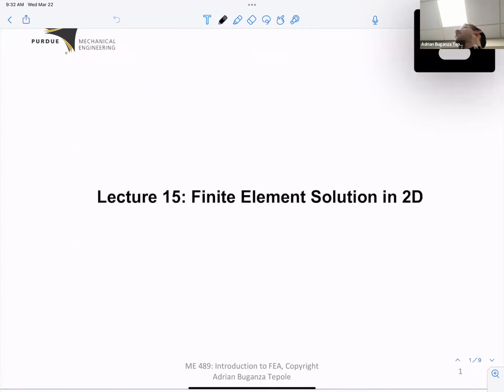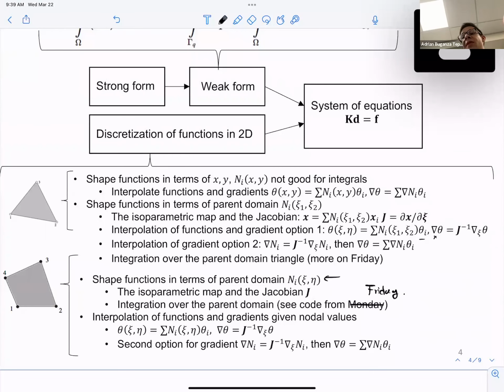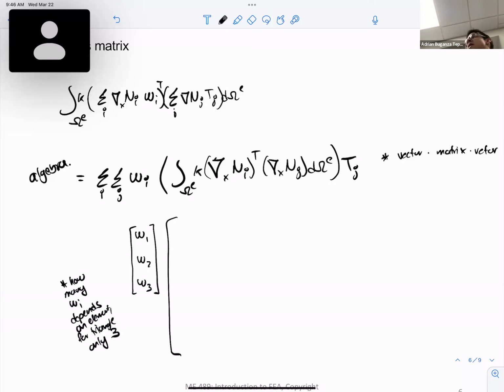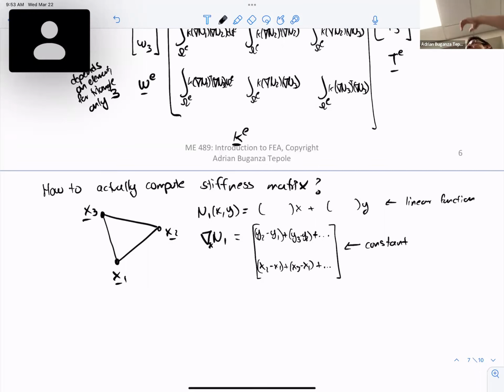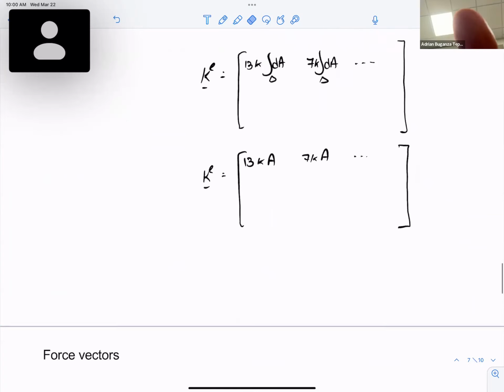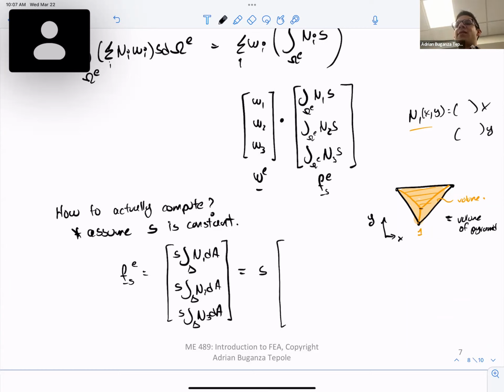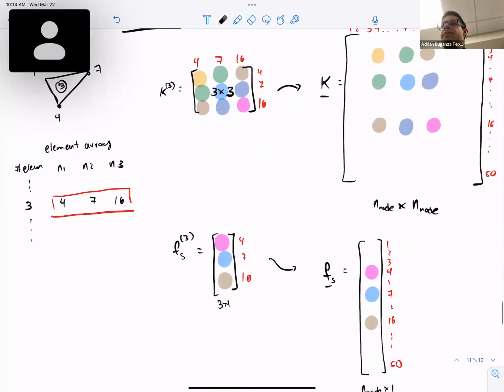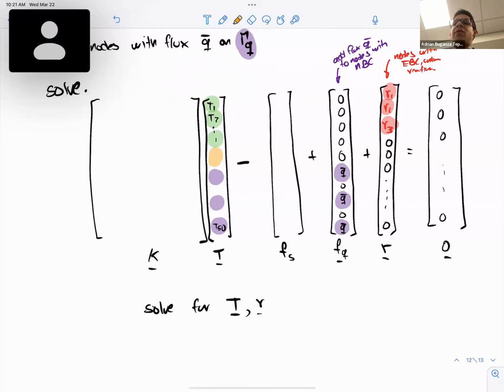ME489 Introduction to FE Lecture 16: Finite element solution in 2D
We finally put everything together. We have covered the weak form of the heat transfer problem in previous lectures, and then we also talked extensively about the finite element discretization in 2D using either triangular or quadrilateral elements. Now, putting together the finite element interpolation and the weak form we finally get the system of equations KT=F!